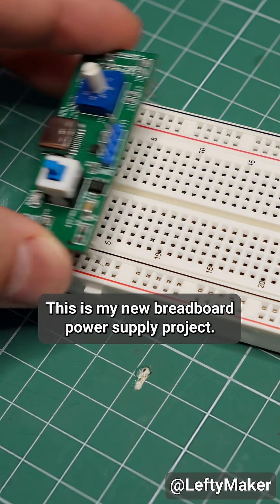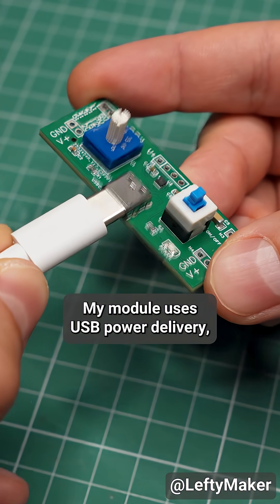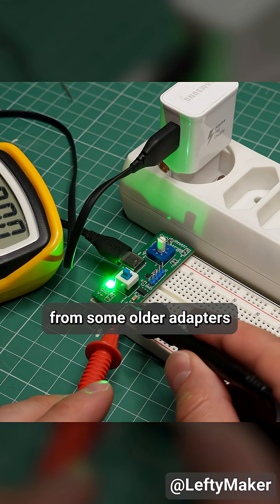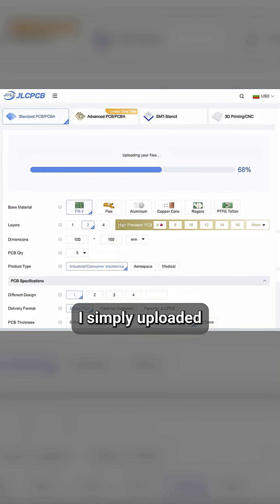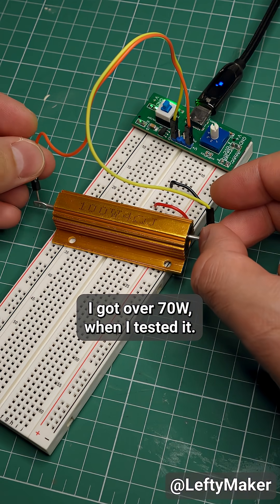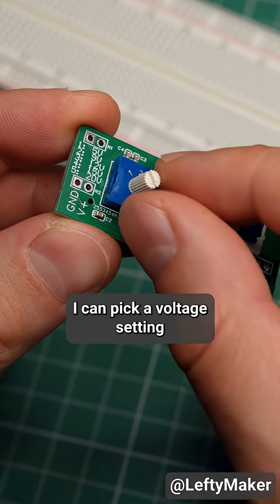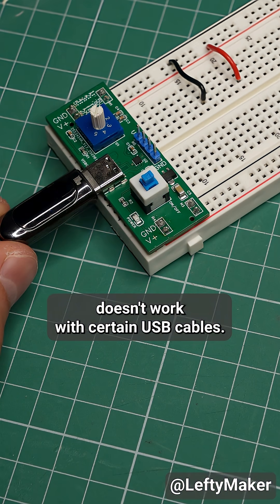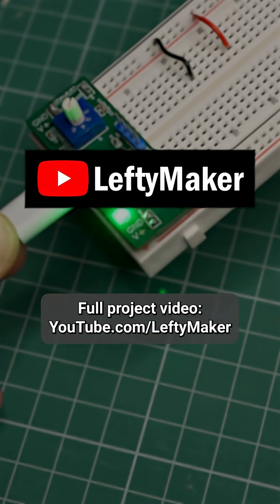I made a 100W USB Power Delivery Breadboard Power Supply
Discover Easy, Affordable, and Reliable PCB manufacturing with JLCPCB!

This is my new breadboard power supply project. It is powered over USB and can support up to 100W of power. Thanks to USB Power Delivery, it can supply 5, 9, 12, 15, or 20 volts, as long as the connected power adapter supports that.

The device is based on the HUSB237 chip, which is a USB Power Delivery Sink Controller. The chip is very simple to use and integrate into a project and requires only a few external components to work.

See the full project video on YouTube.com/LeftyMaker